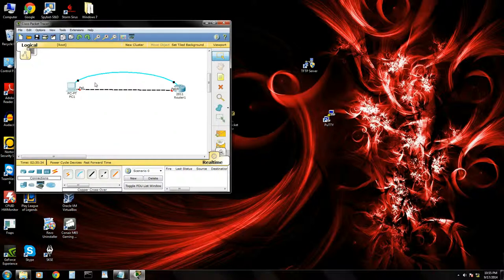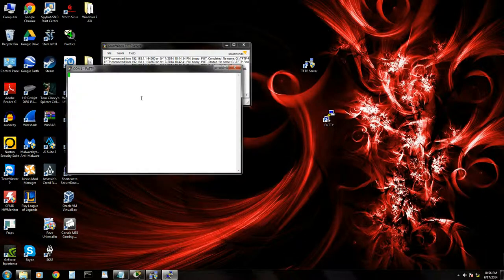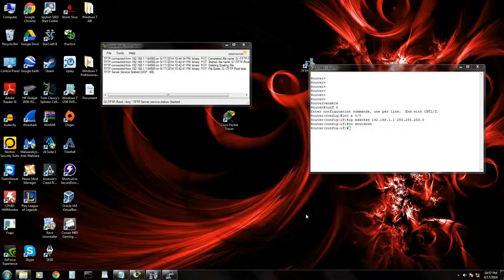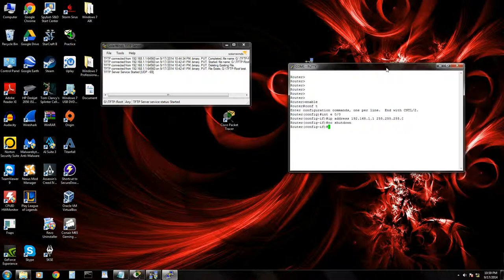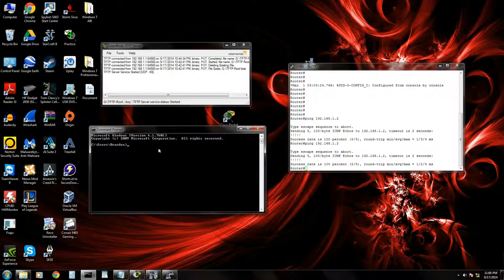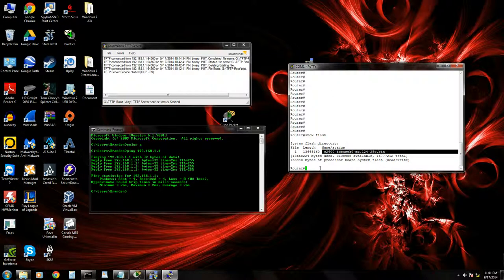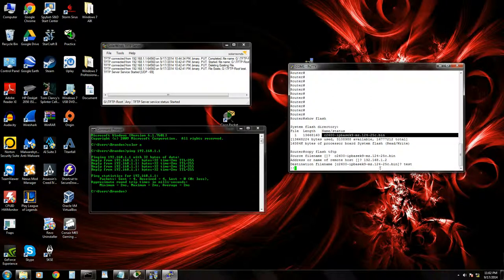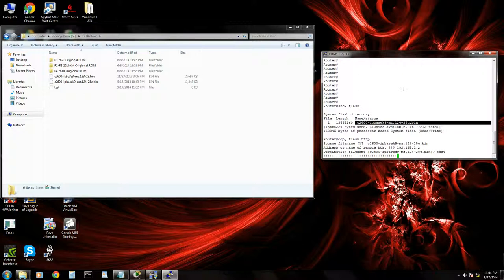Backing up, Restoring, and Upgrading a Cisco IOS Image Part 2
This is the second video in my series about backing up, restoring, and upgrading an IOS image. In this video we will make all of the logical configurations and successfully back up our IOS image to our TFTP server.